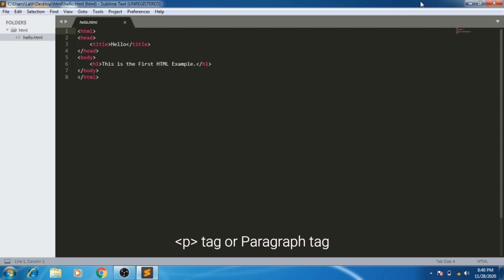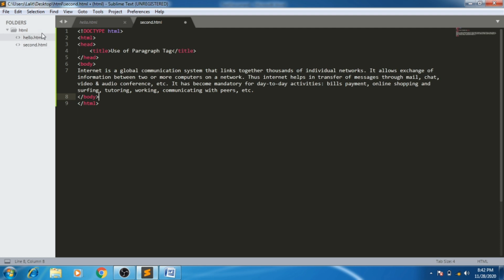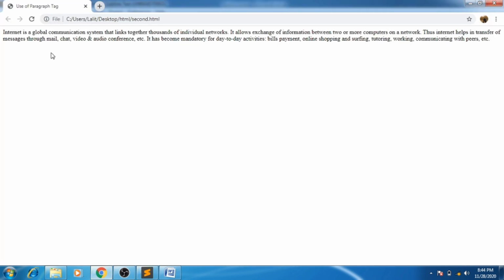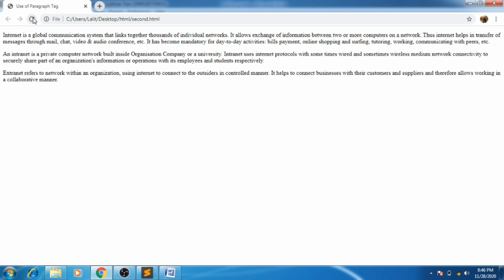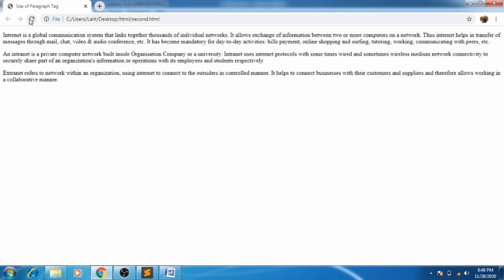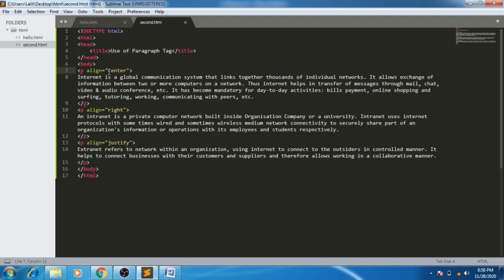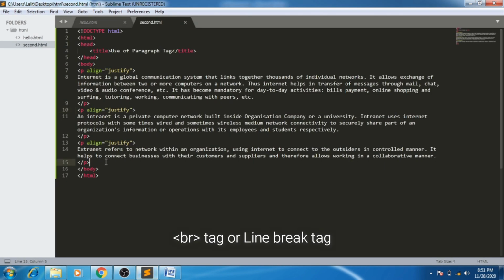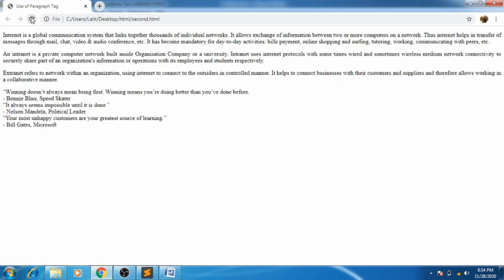Paragraph and Line break of HTML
In this video, we will go through paragraph and line break tag.